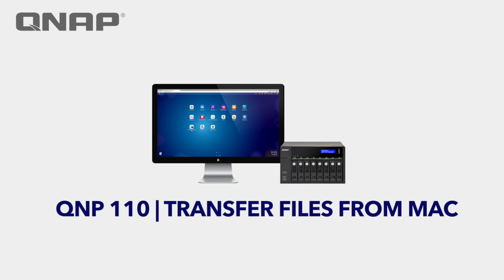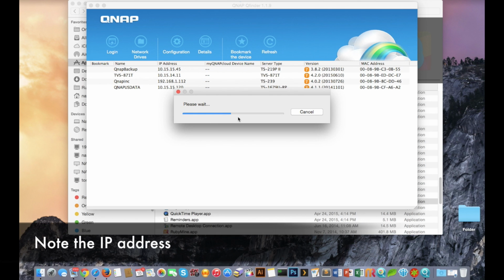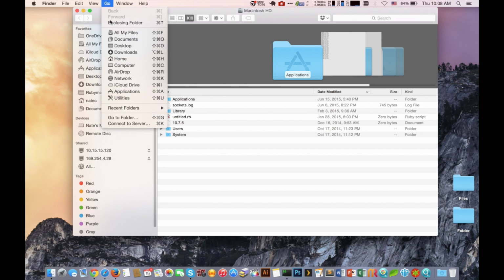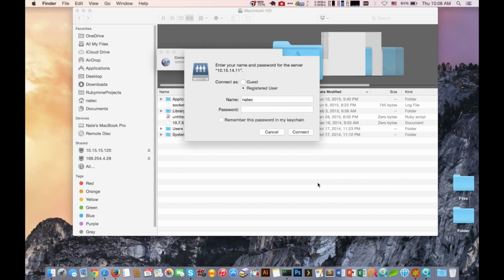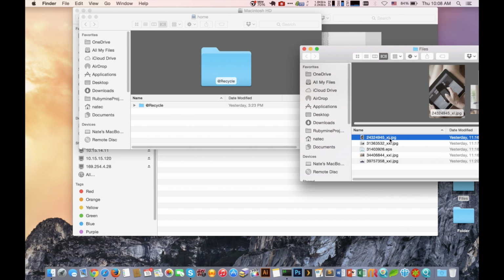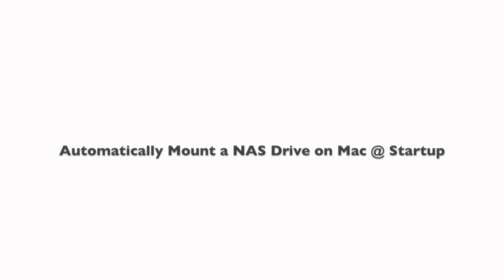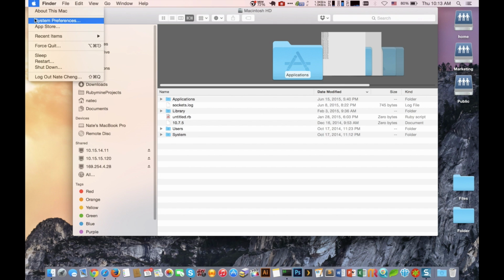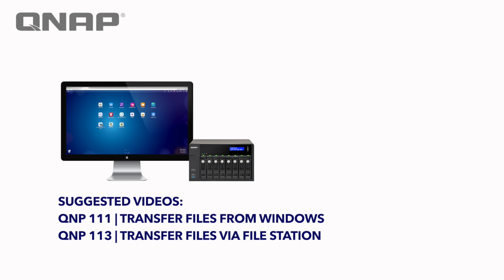QNP111 - Transfer Files from Mac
This video demostrates how to transfer files from Mac to NAS, and vice versa